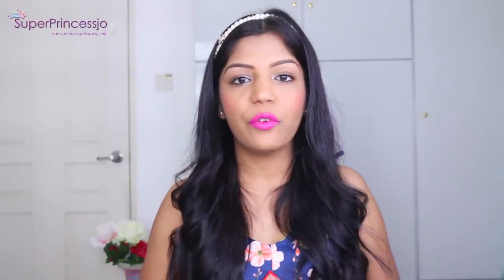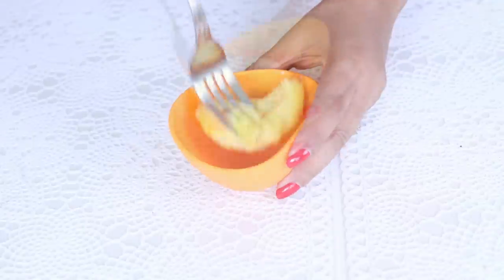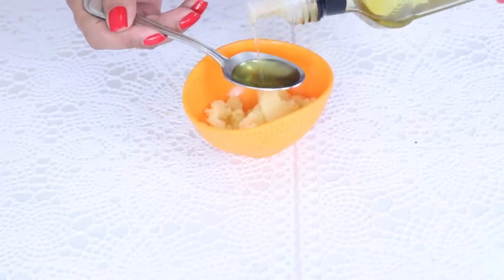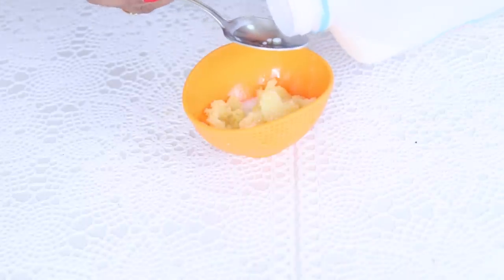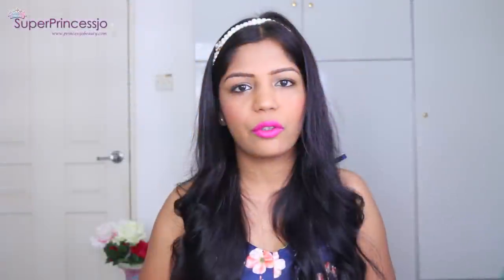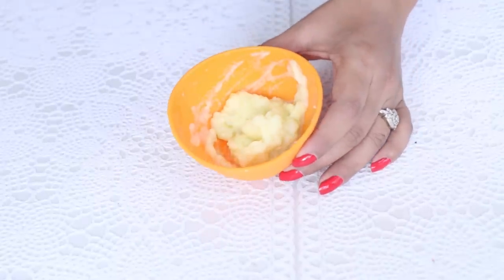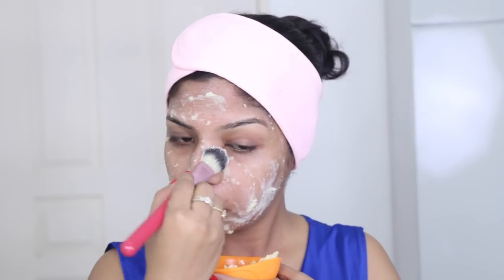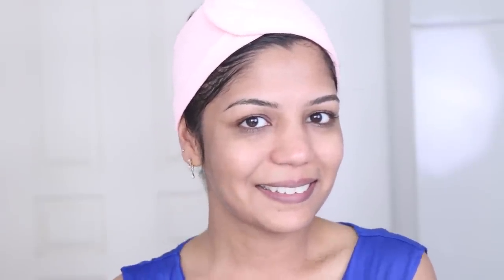Skin Lightening Potato Face Mask for Acne Scaring and Pigmentation | SuperPrincessjo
Potatoes are a rich source of carbohydrate and contain little protein. They also contain vitamin C and B-complex and minerals like potassium, magnesium, phosphorous and zinc which are very good for healthy and glowing skin
But do you know that potato is widely used in various face masks too? Potatoes are known to reduce dark spots and blemishes, help in removing tan and pigmentation and also reduce acne and pimples. They also show anti-ageing effects as it contains antioxidants which hinder the growth of free radicals which are responsible for pre mature ageing.Try out this potato face pack for clear brighter skin.

Products Mentioned In DIY | Skin Lightening | Potato Face Mask | Dry Skin | Pigmentation Video:
Potato
Milk
Olive Oil
a. Take a medium potato and boil it with the skin.
b. Then take the boiled potato and de-skin it. Mash it properly to get a smooth paste.
c. Add 1 teaspoon of olive oil or sweet almond oil into this.
d. Add 1-2 teaspoon of raw milk and mix.
e. Make a paste and apply it on clean face.
f. Keep it for 10-15 minutes and rinse it off with Luke warm water.
My Youtube Gadgets :
Camera

SUPERPRINCESSJO